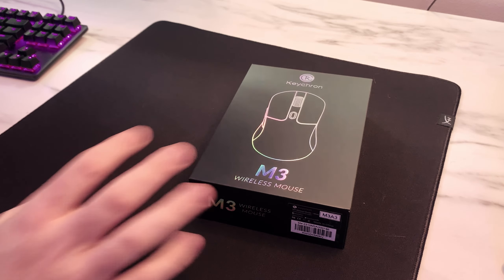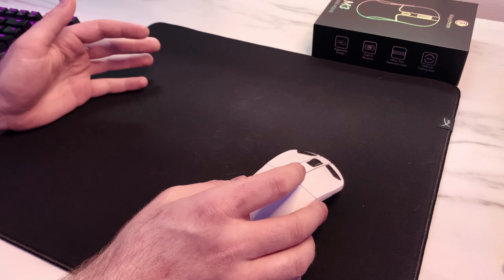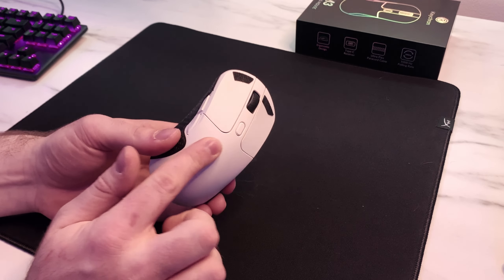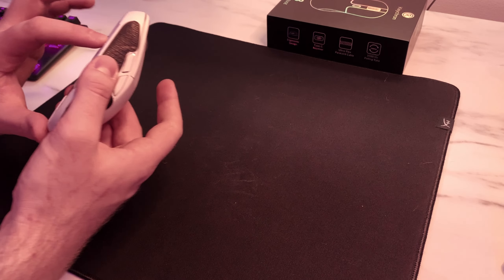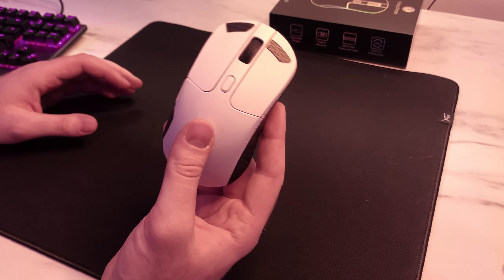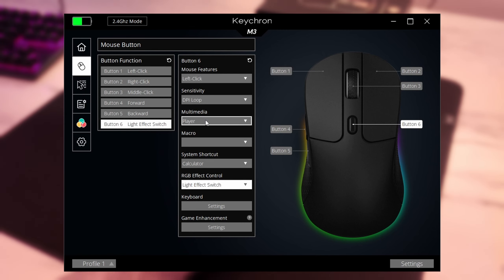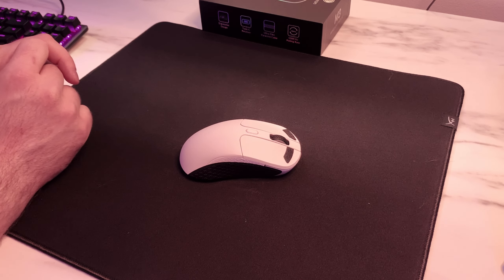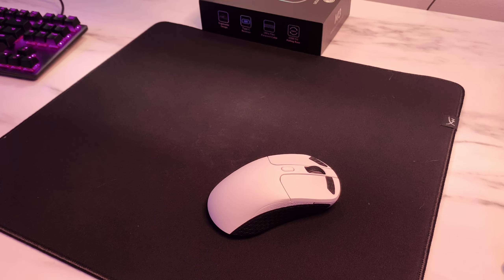Keychron M3 | The mel0n Review Pt. II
Today we're talking about the Keychron M3! A $50 USD hybrid work/play mouse that punches well above its weight! Now there are a LOT of positives and of course there are some negatives but overall I'm very impressed with the M3 and I hope Keychron improves on solid foundation they've set for themselves with the M3 and make their future mice (such as the M4) even better!

- Timestamps:
00:00 - Intro
00:00 - Disclaimer
00:39 - Included Accessories
01:16 - Features & Connectivity
01:47 - Build Quality
02:03 - Weight & Balancing
02:22 - Lighting
02:35 - Main Click QC
03:15 - Coating & Integrated Grips
04:11 - Shell Design
05:08 - Main Clicks
05:43 - Side Buttons
05:56 - Scroll Wheel
06:18 - Default Debounce Timing
06:25 - Sensor & Implementation
06:51 - Polling Rate & Connectivity
07:09 - Battery & Charging
08:01 - Software Control
09:00 - Suggested Improvements
10:19 - KeyChron M4 & Final Thoughts
11:52 - Outro